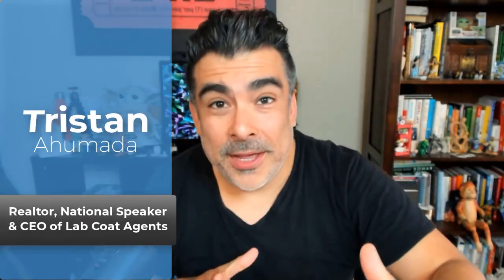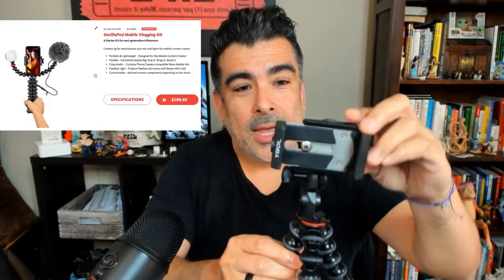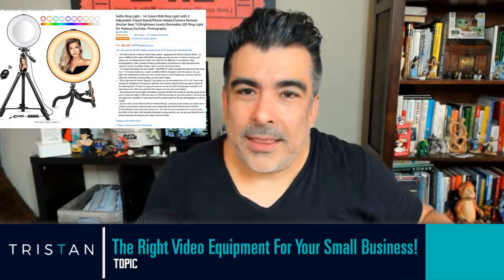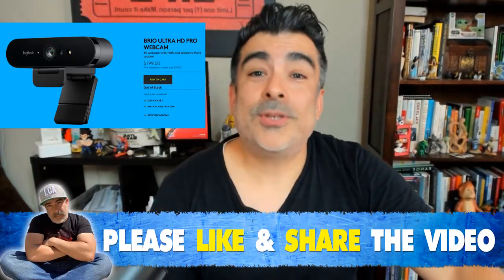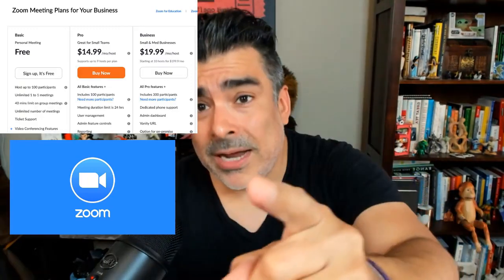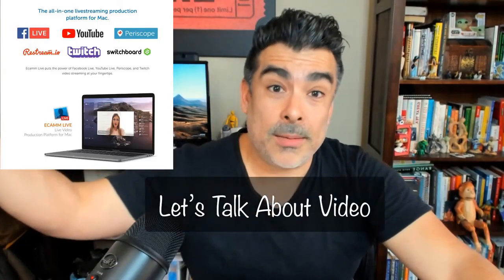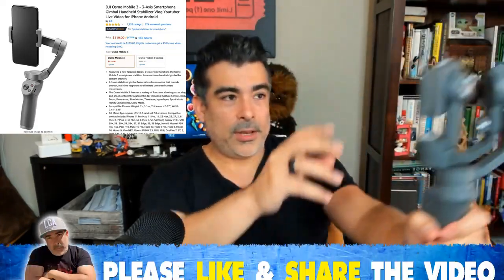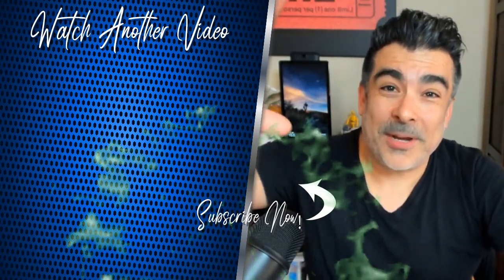The Right Video Equipment For Your Small Business! • You Need It!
Here is a list of video equipment I currently own and/or have tested out. I did my best to leave out the ones that I thought were impractical or just useless. Let me know if you have any questions.

Mic
Yeti
Rode Wireless Microphone

Tripod
Joby

Lighting
Ring Light

Camera
Iphone or Android Phone is fine.
DSLR - Canon 80D

WebCams
Logitech BRIO

Tech To Steam
Zoom
Zoom.us
ECamm Live

HUB
USB-C Hub

Stabilizer
DJI Osmo 3

Follow Tristan as he takes you with him through his daily activities at work, home, or traveling. Tristan Ahumada will show you how he leads with kindness and how he continues to push to reach a new height in his business. Watch and and grow with him. Tristan Ahumada teaches and speaks throughout the year at different events, to small groups and larger groups of up to 20,000 people. Tristan created and Co-Founded LabCoat Agents, the largest Real Estate Facebook Group in World. He is a CEO, entrepreneur, Luxury Real Estate Agent, and has been in the top 1% of all real estate agents worldwide.

Tristan Ahumada still practices Real Estate in Los Angeles County and Ventura County. Tristan Ahumada, Realtor, has been in real estate since 2004 and focuses primarily on building relationships. Watch Tristan and learn about growing your sales business through kindness, relationships and still keeping your family life in tact. Always leading with kindness.